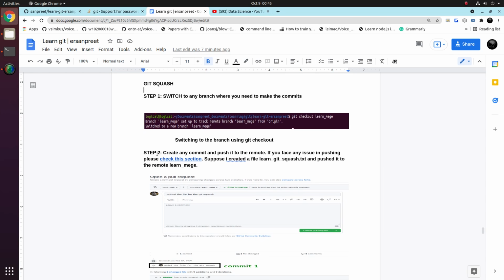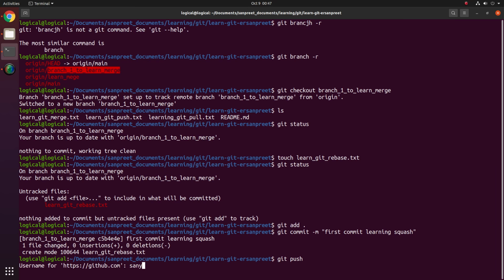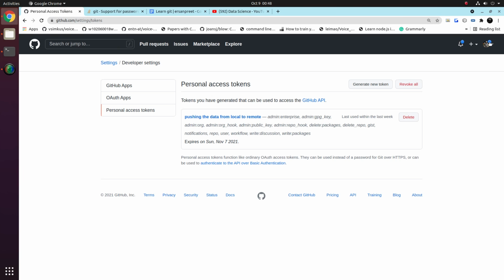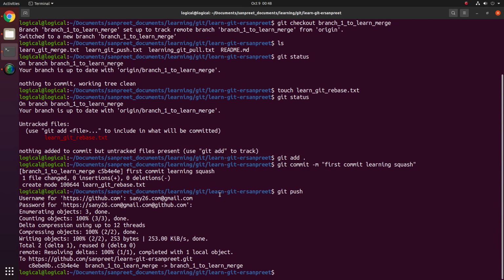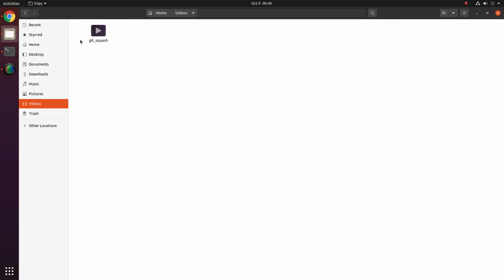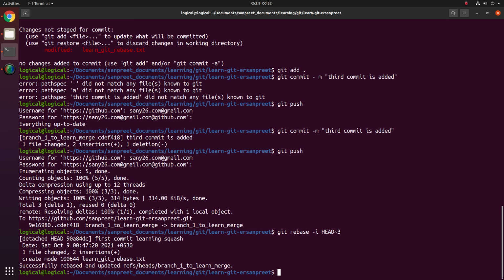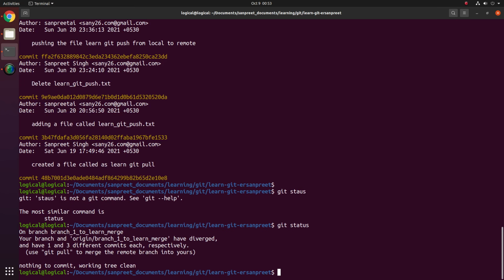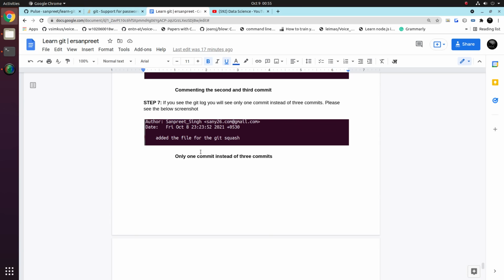git squash | ersanpreet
git squash is used when you need to merge different commits into the single commit whereas all data you lost in those commits will not be lost. Squashing commits but not losing the pushed data for those squashed commits.

This is document which one can follow to do it practically

One can follow this video to do it along with me.